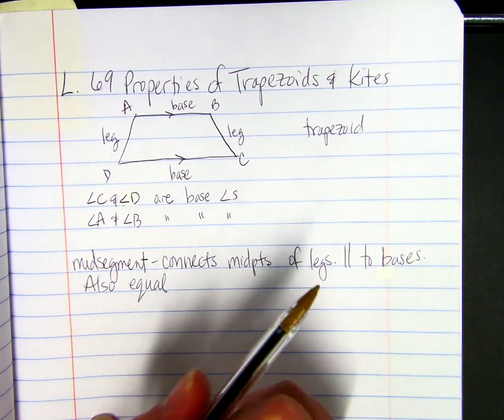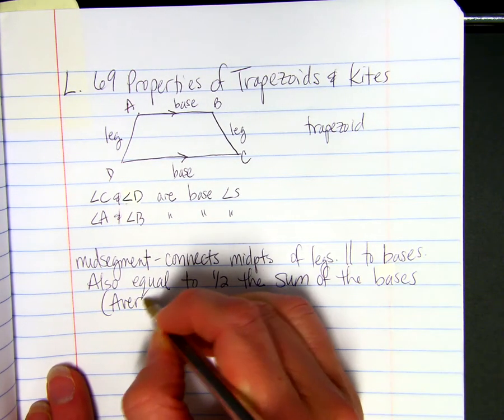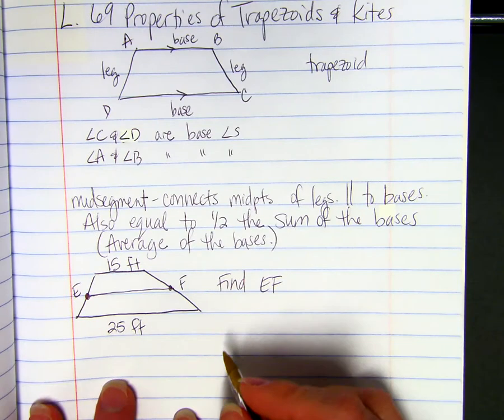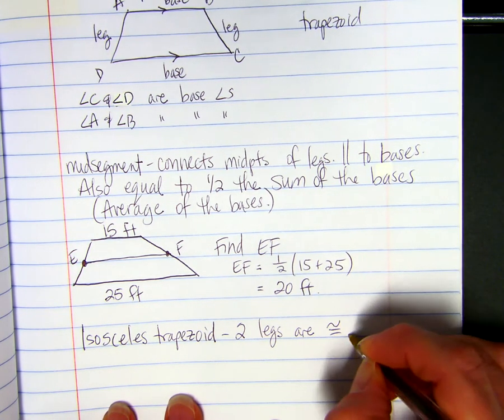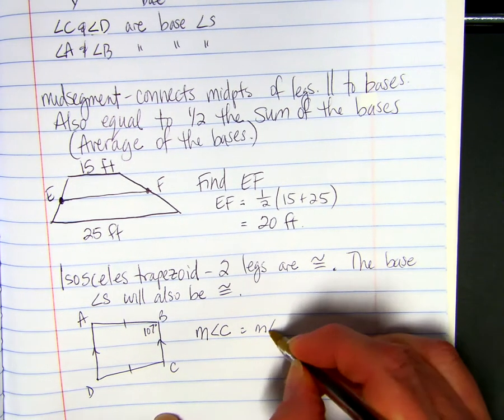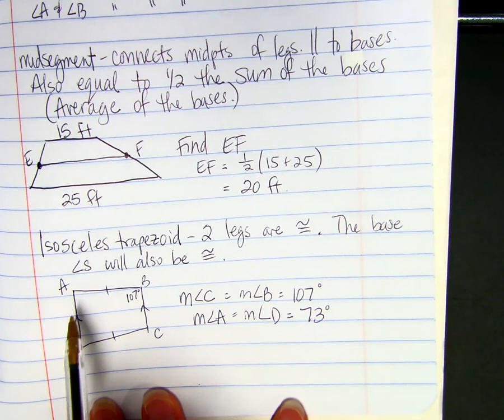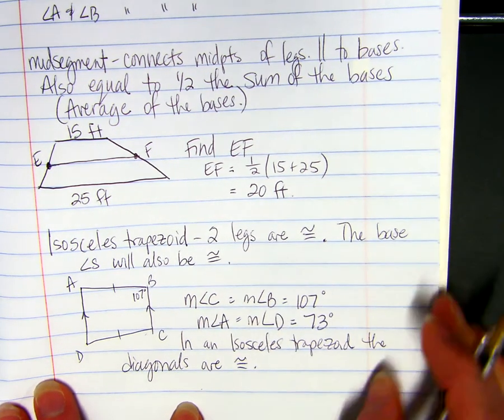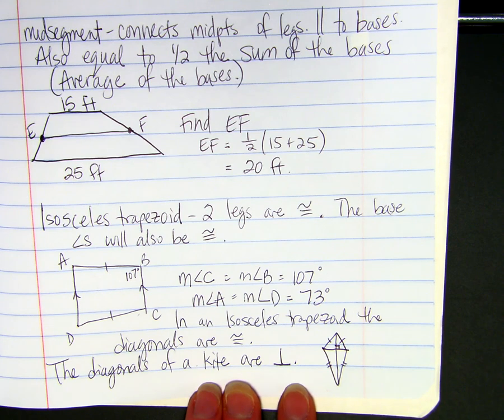Properties of Trapezoids and Kites